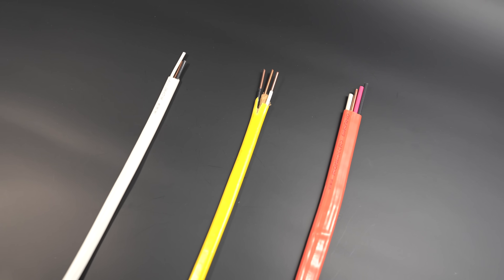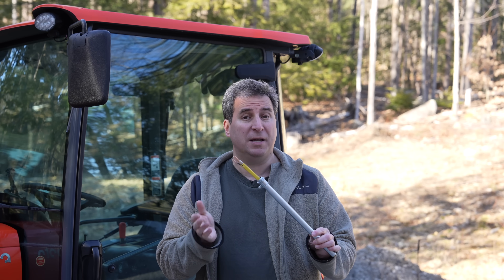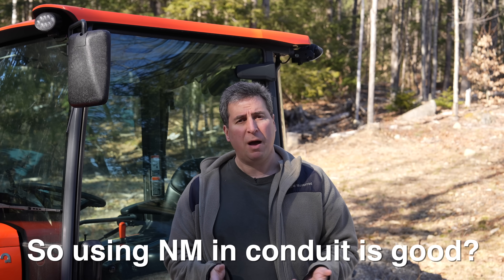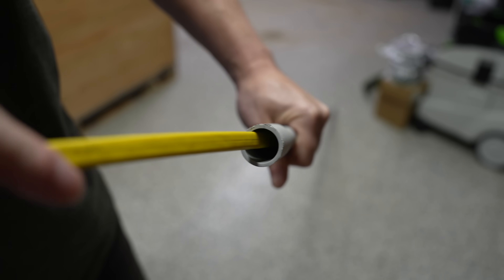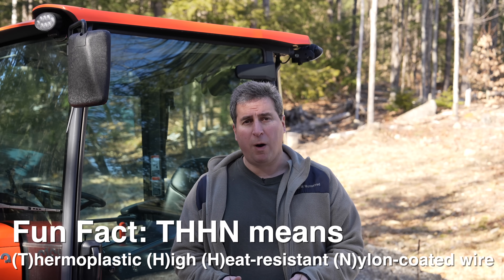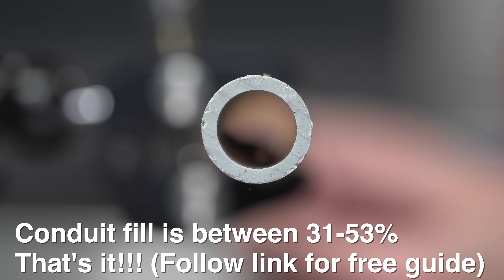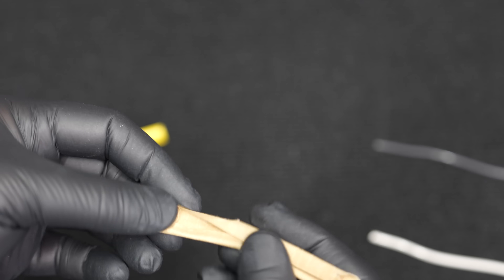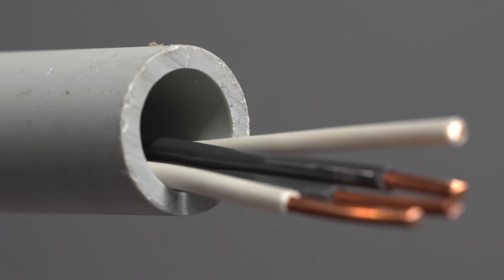#1 DIY Electric Mistake - Can you use Romex Wire in Conduit?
Can you run Romex or NM cable inside of Conduit? The most debated question in DIY electric wire work. Learn the truth about this highly misunderstood mystery.

Can You Use Romex in Conduit Legally? STOP Doing this Wrong